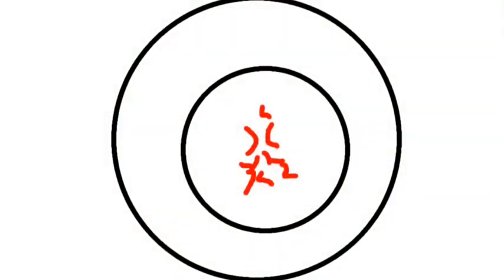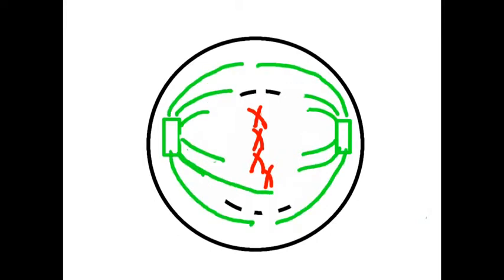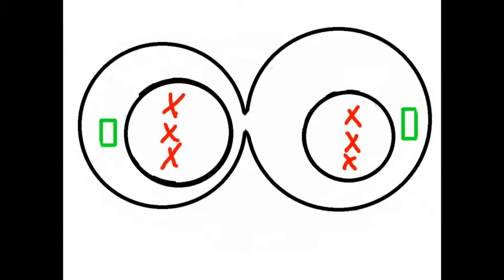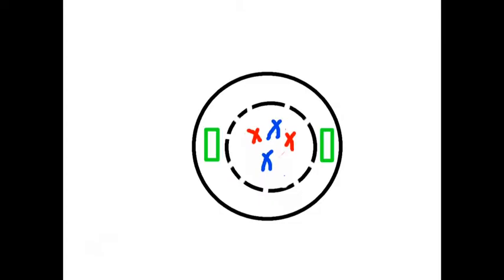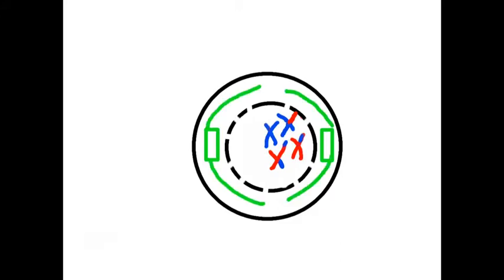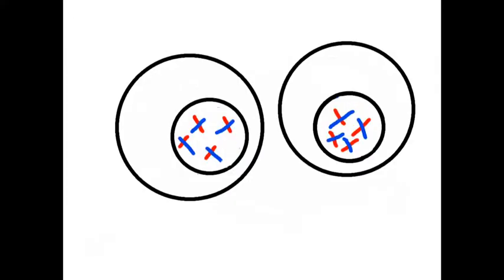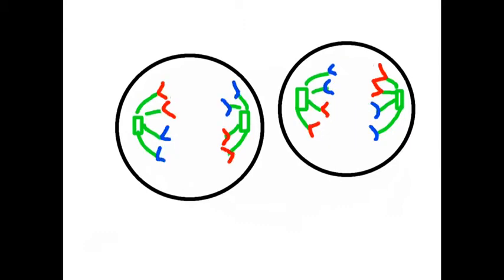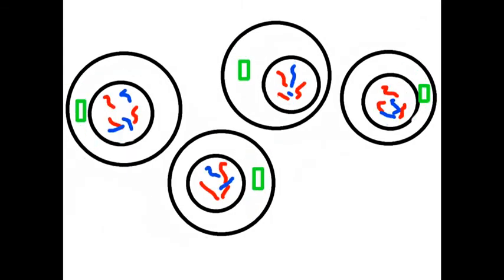Marissa Pine Periods 1&2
Marissa Pine